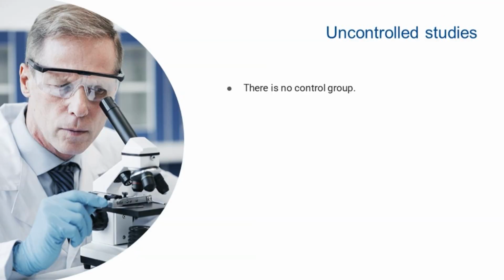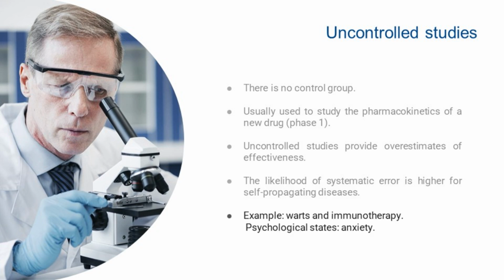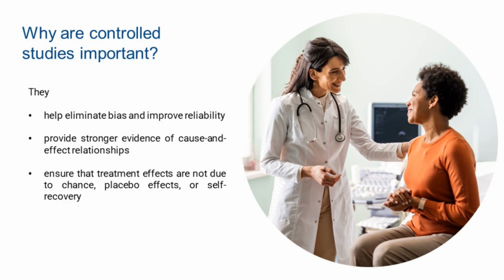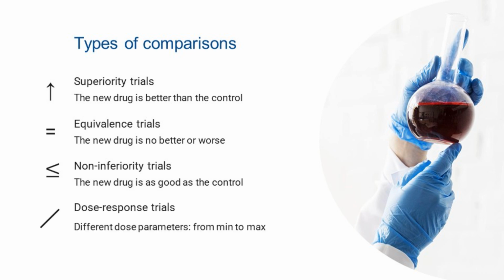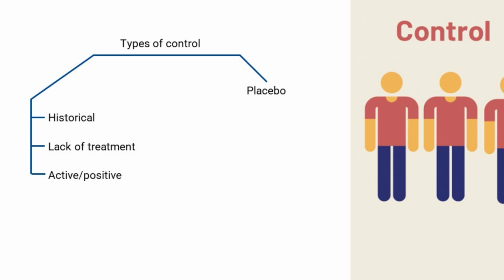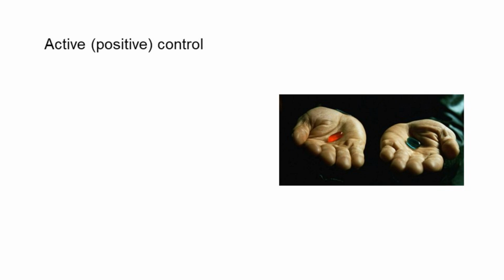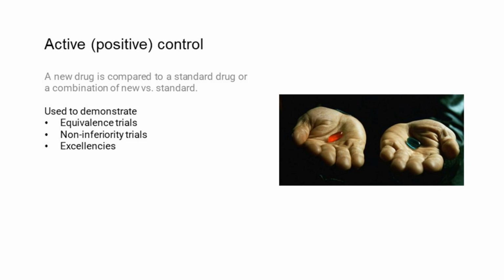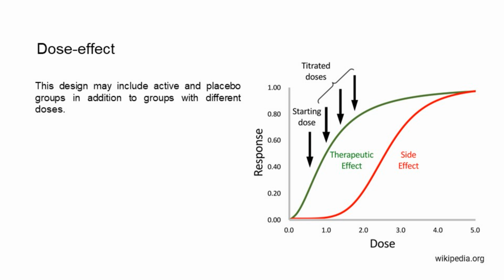Controlled and uncontrolled studies. Types of comparisons and controls